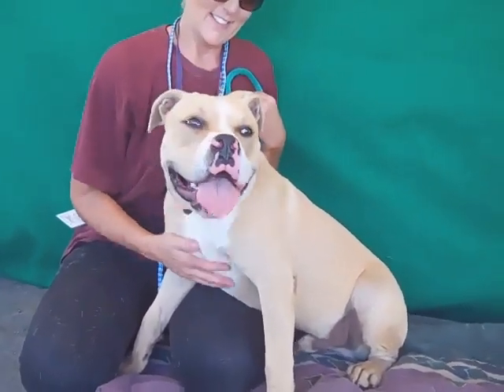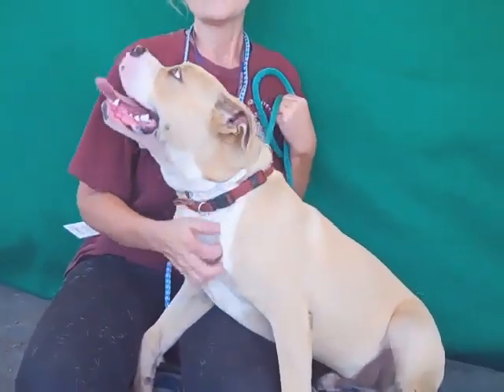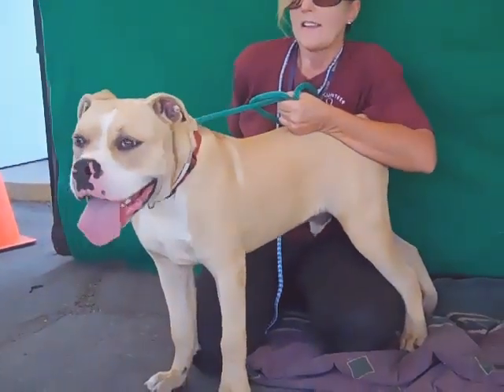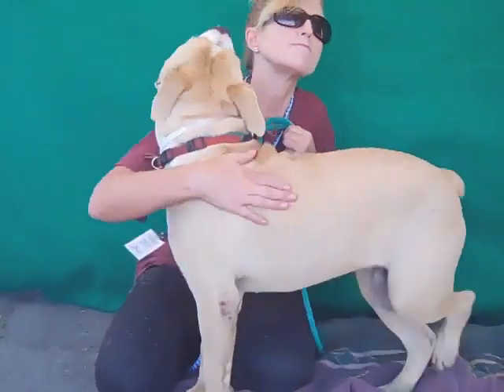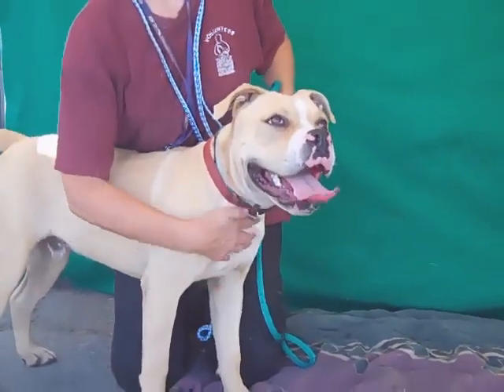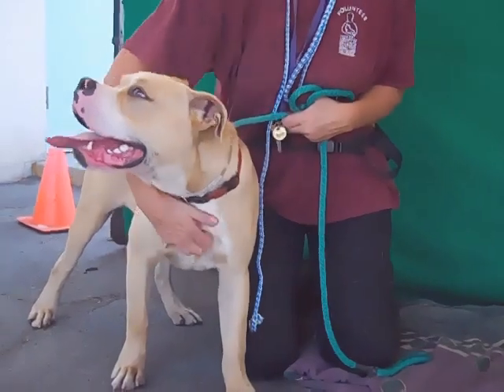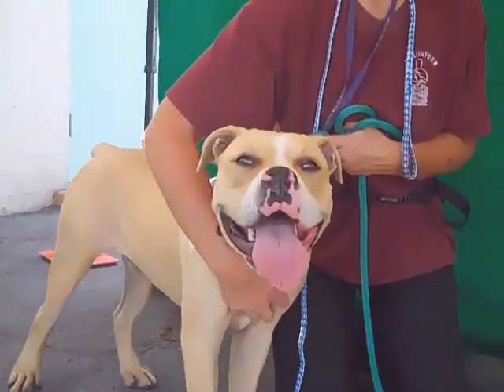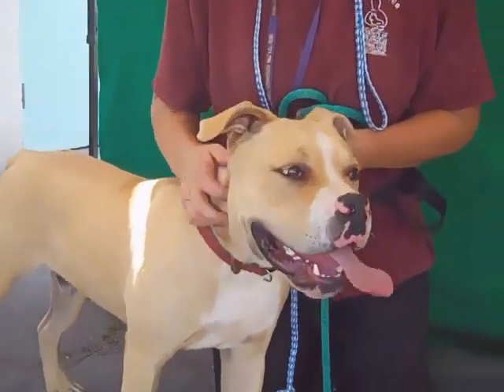A4751874 Flash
A4751874 Flash is a glorious 1-year-old tan male American Bulldog and Boxer mix puppy who was found in West Covina and brought to the Baldwin Park Animal Care Center on September 2nd. Weighing 52 lbs, Flash is the silliest big puppy you’ll ever meet! This dashing and affectionate boy has a constantly wagging tail that is bound to lift your spirits! He received a great score on his shelter-administered temperament test, he walks well on leash, and he gets along very well with other dogs. He will even “sit” on command! Because of his enthusiasm and boundless puppy energy, he will benefit from additional training so he can grow to be a good canine citizen! Flash will make an amazing family pet and activity companion for a family with older children (so they won’t be knocked down by his enthusiasm) living in a private home with a fenced yard.